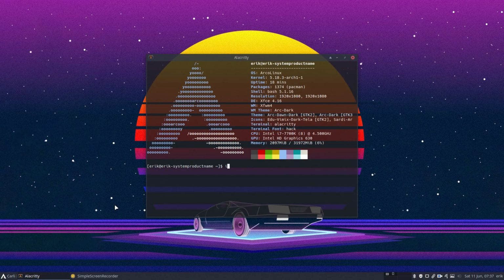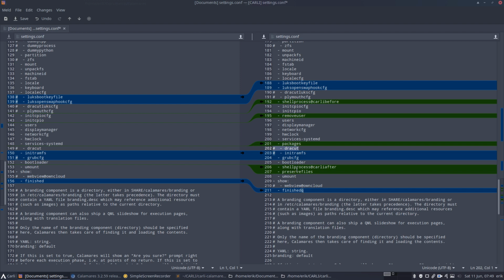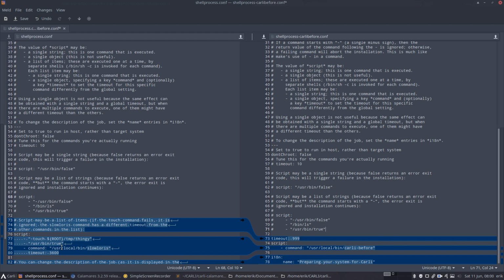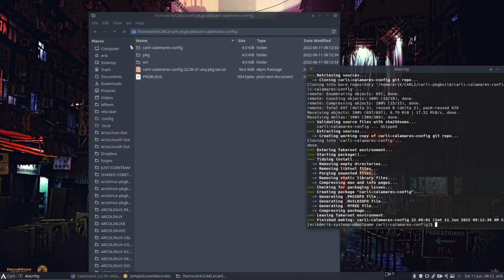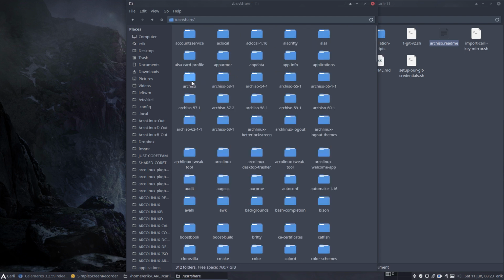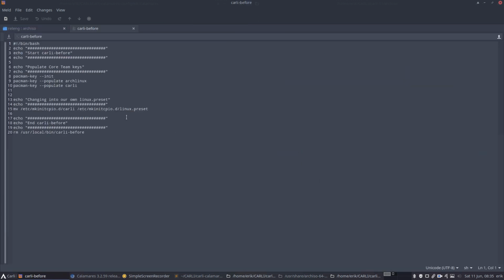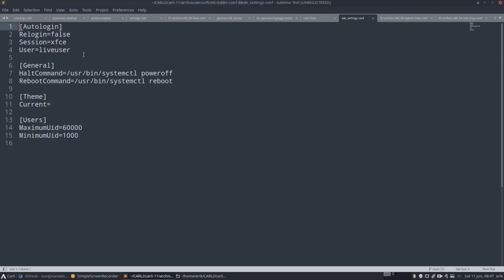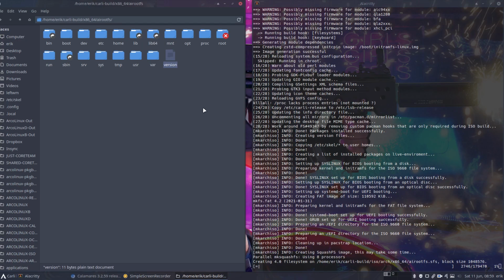ArcoLinux : 2899 CARLI - Updating Carli and adding a SDDM theme to it - Elegant